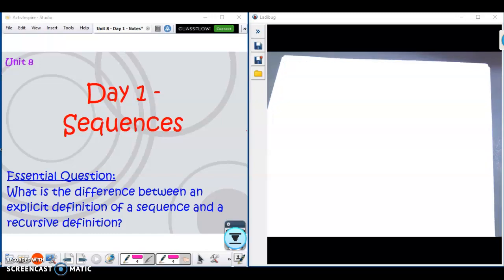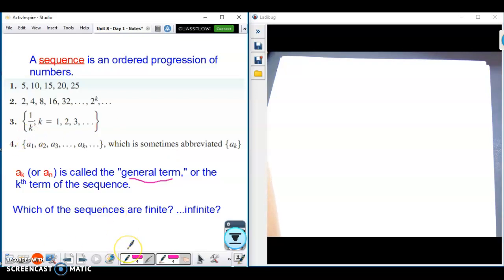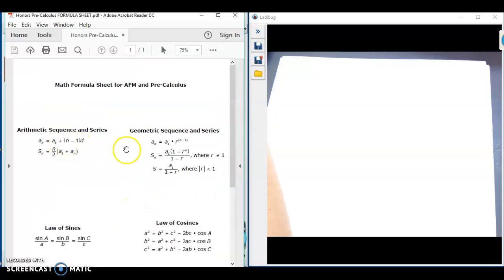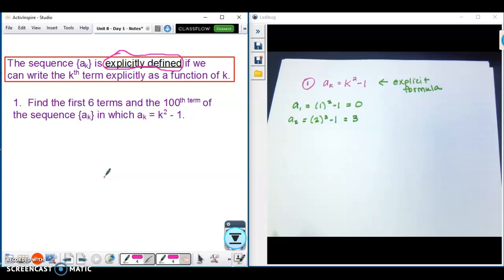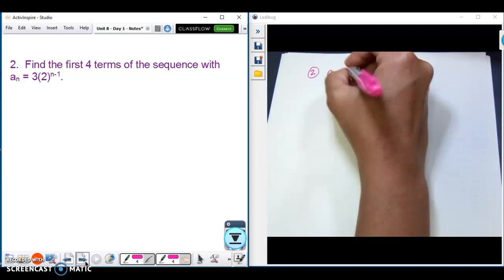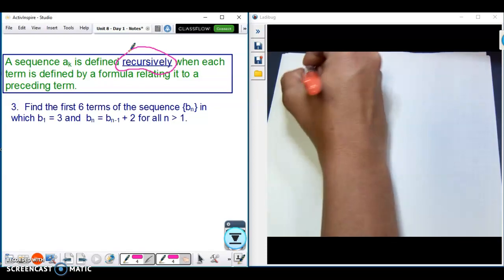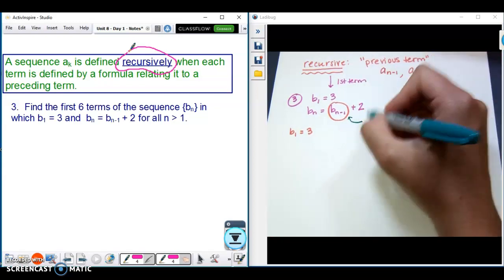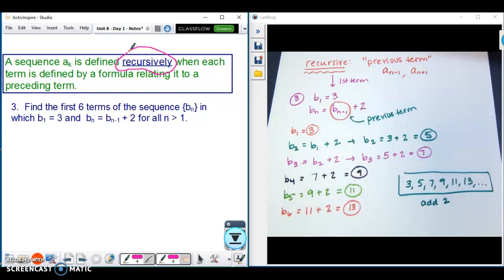Honors Precalculus - Unit 8 - Day 1 Notes (Part 1)